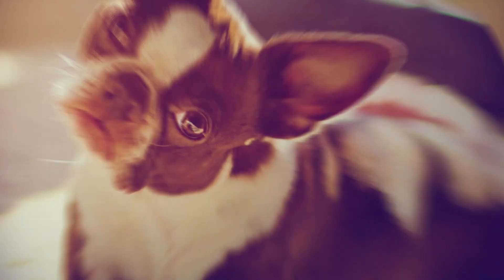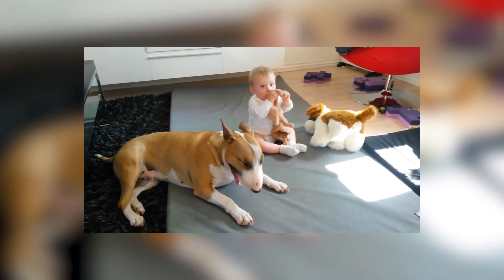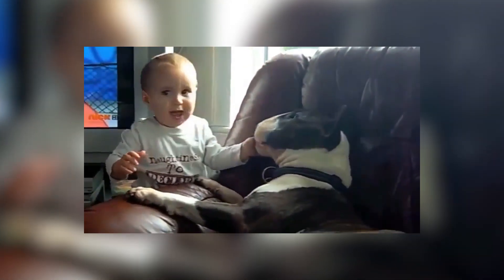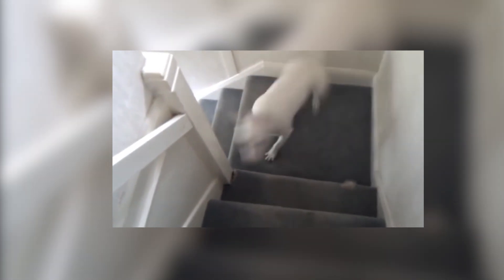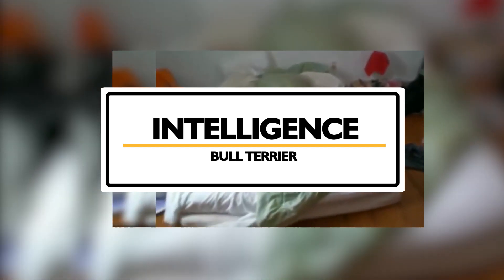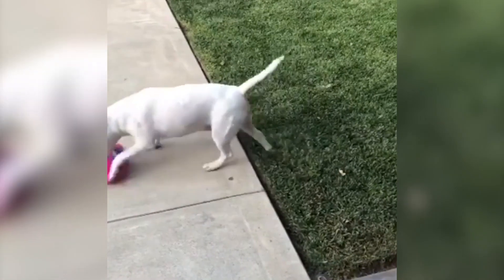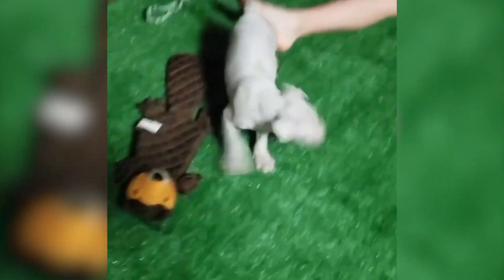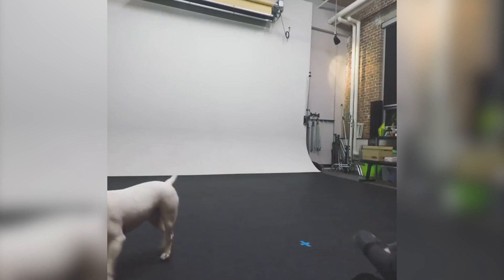BULL TERRIER 101! Everything You Need To Know About Owning a Bull Terrier Puppy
BULL TERRIER 101! Are you thinking of getting a new Bull Terrier or just interested in learning more about Bull Terrier? Have you ever wondered if Bull Terrier are good with children? or, Is the Bull Terrier a good family pet? Then lets get into the video and find out!

MUST HAVES FOR YOUR DOG

RAISED FOOD AND WATER BOWL

PREMIUM RAISED FOOD AND WATER BOWL

HIGH QUALITY DRY DOG FOOD

HIGH QUALITY DRY DOG FOOD OPTION 2

HIGH QUALITY WET DOG FOOD

HIGH QUALITY WET DOG FOOD OPTION 2

PUPPY TOYS
KONG

DOG TOYS
KONG

MUST HAVE GROOMING AND HEALTH PRODUCTS